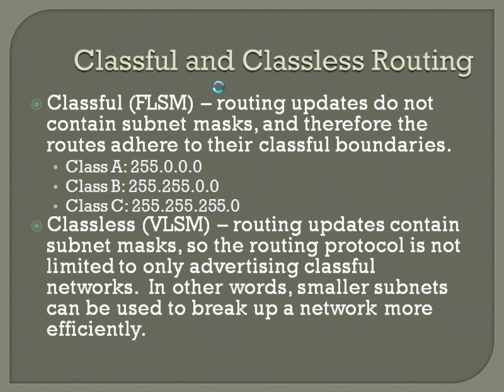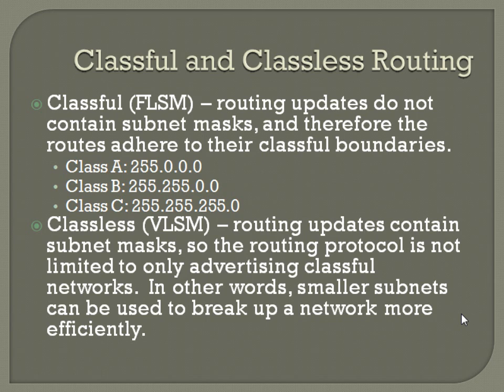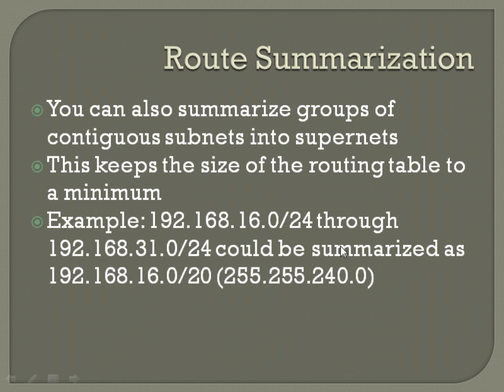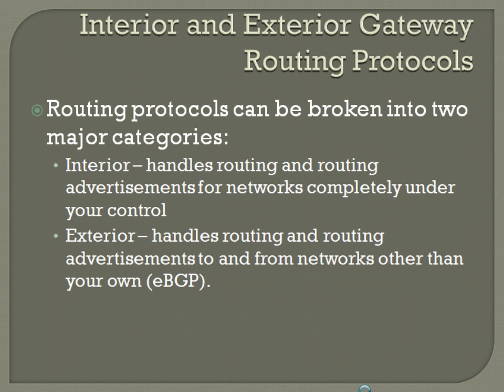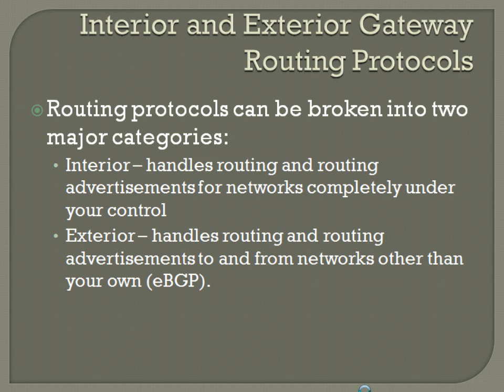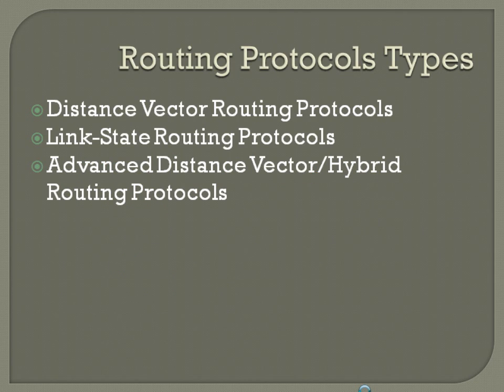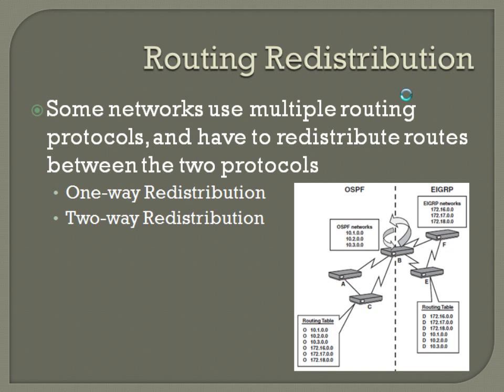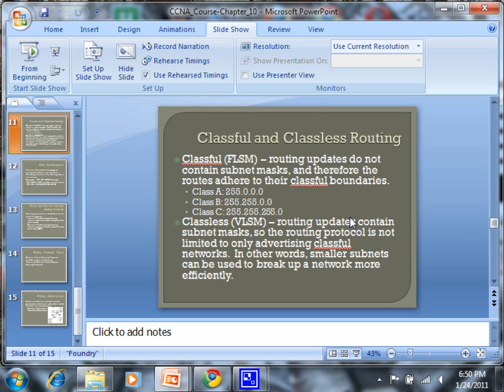CCNA Core Concepts - Chapter 10 (Part 3 of 3)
Chapter 10 of the CCNA Core Concepts curriculum.  This video goes over routing, routing protocols, routing sources, administrative distance, static routes, floating static routes, dynamic routing protocols, routing metrics, hop count, bandwidth, delay, reliability, load, mtu, cost, classful/classless routing, route summarization, supernets, interior/exterior gateway routing protocols, distance vector routing protocols, link-state routing protocols, advanced distance vector (hybrid) routing protocols, and route redistribution.